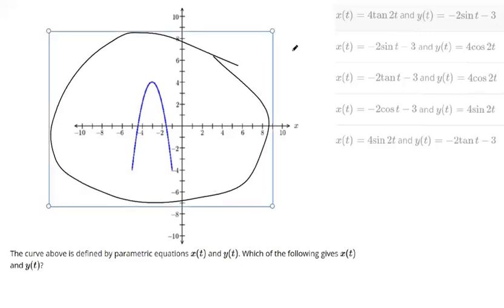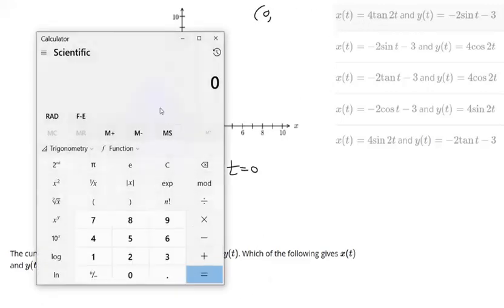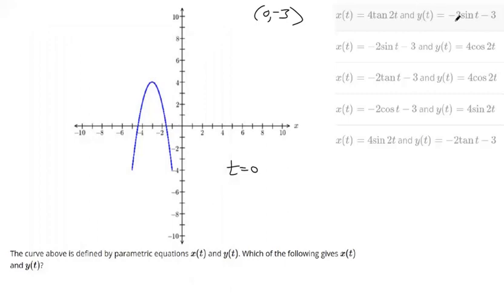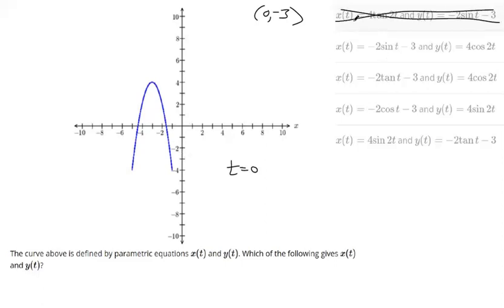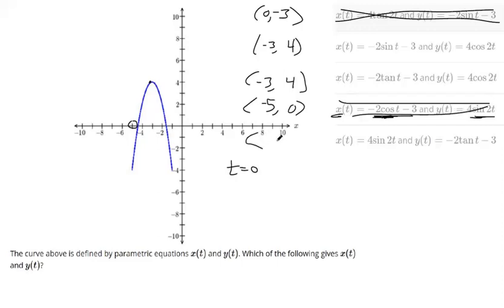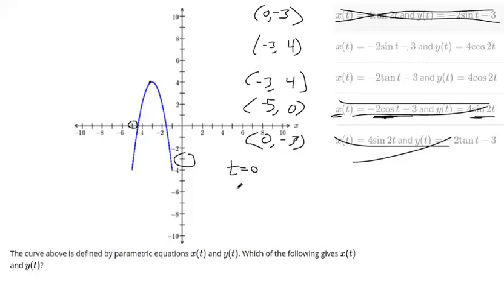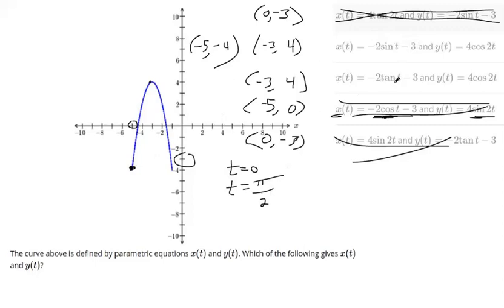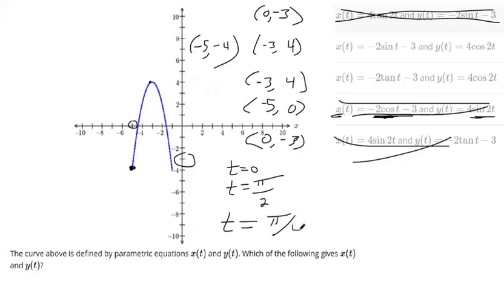Graph trigonometric parametric equations by plotting points